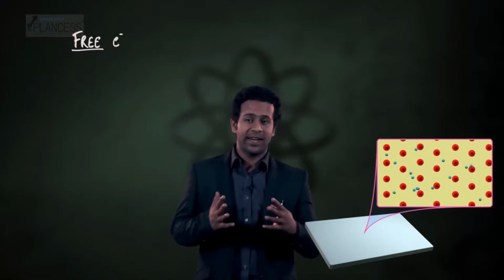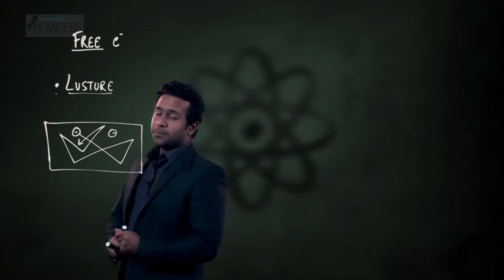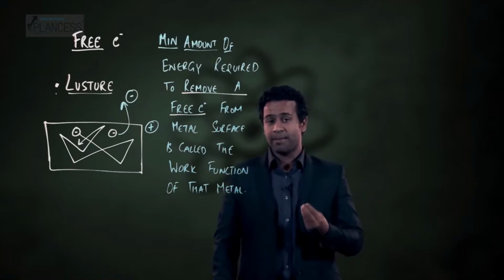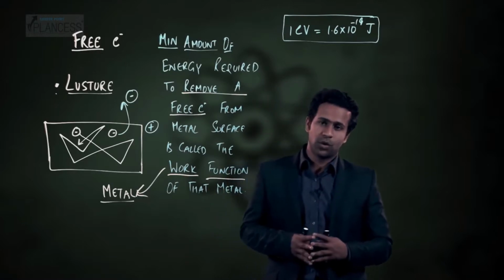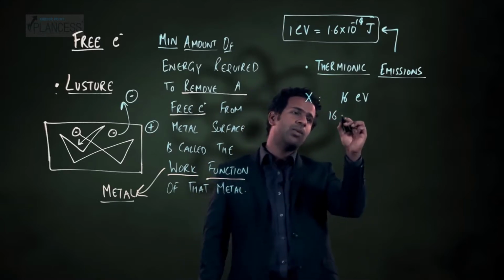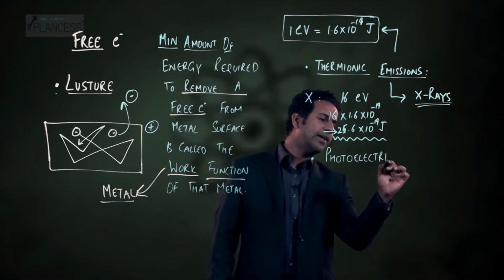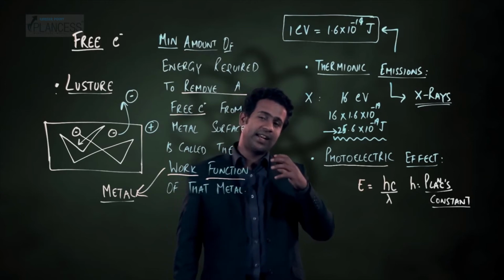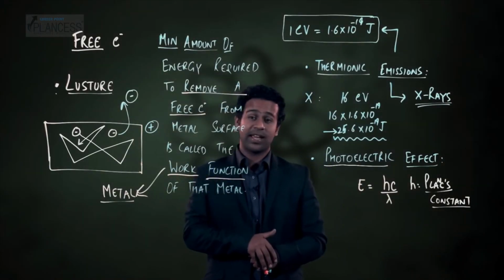Modern Physics- Free Electron Theory | NTSE Video Lectures | Career Point Kota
NTSE Video Lectures- In this video lecture we discuss about Free Electron Theory in modern physics.